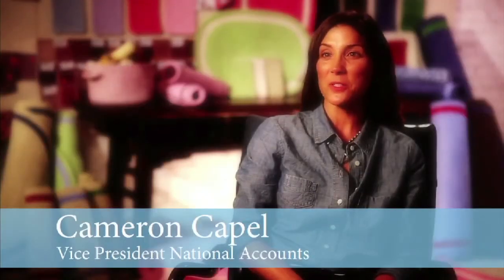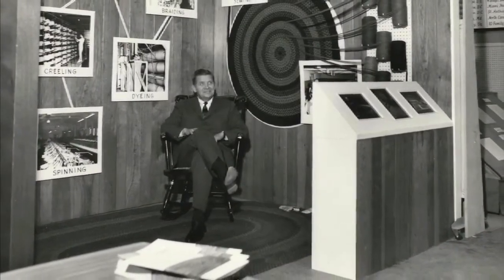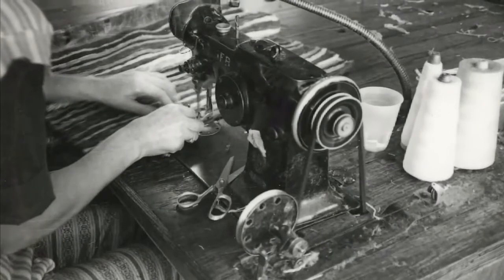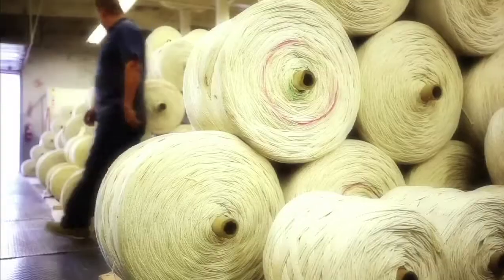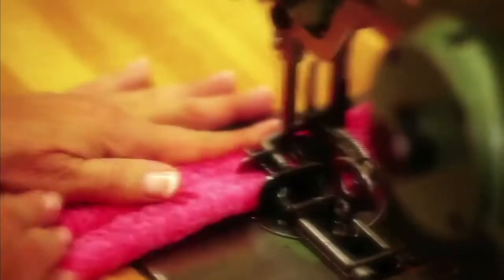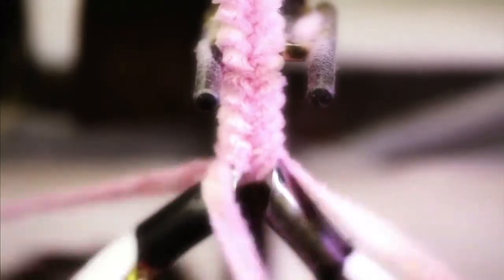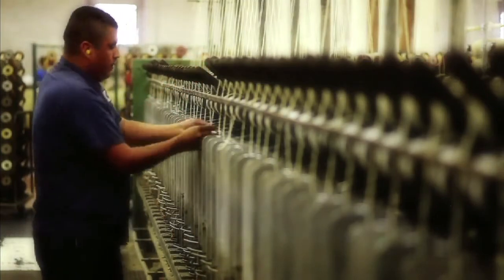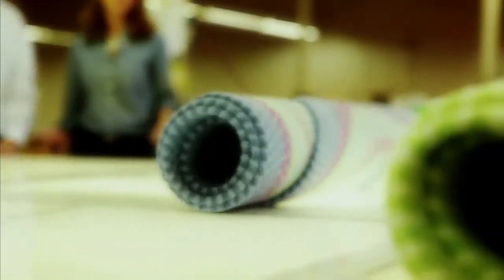Capel Rugs: American Braids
In this two minute promotional piece, Rivers Agency provides an inside look into Capel Rugs' history and rug-making process. View more of our work with Capel Rugs

Capel Rugs has entrusted Rivers Agency for decades to produce high-quality advertising content that has contributed to the success of this beloved American design brand. See the kind of work Rivers Agency does

We’re Rivers Agency. We create connections. We create ideas people like. We design authentic brand experiences that truly engage.

That’s why we’ve searched high and low for the most dedicated, enthusiastic advertising and web development minds in the North Carolina Triangle.

Rivers Agency is a full-service advertising agency with experts equipped to help you:
-Develop engaging marketing content
-Optimize your brand's website
-Integrate your advertising with current digital practices
-Maximize your return on your marketing and web development budget